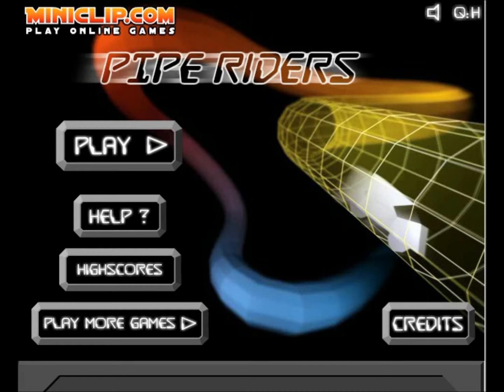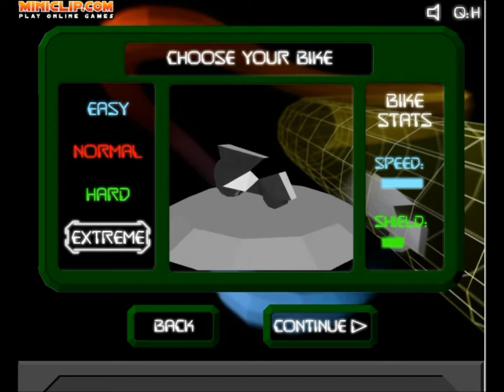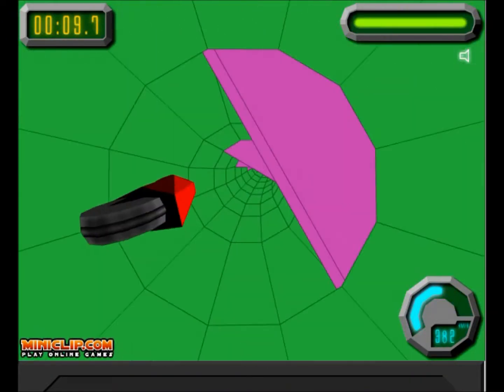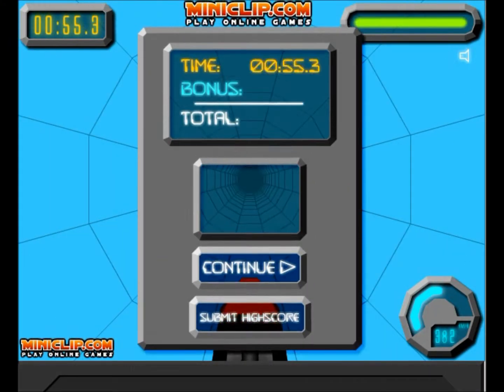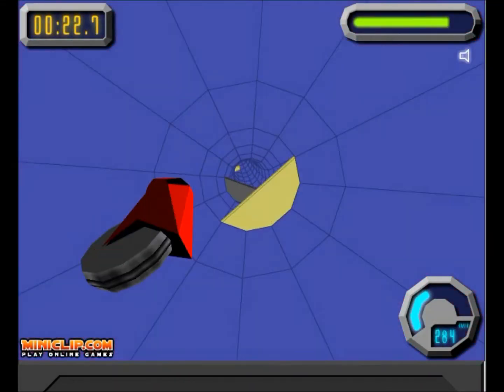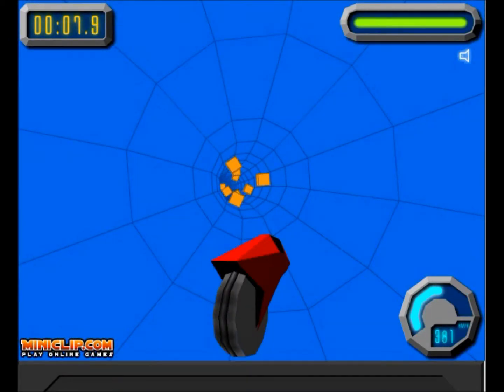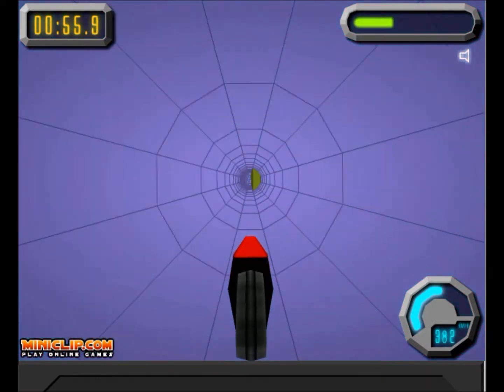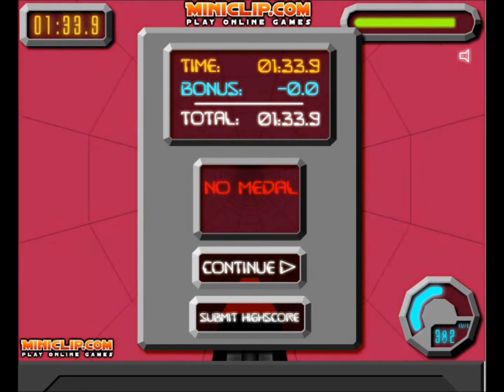nexen01 Miniclip Adventures Episode 1 Pipe Riders By nexen01